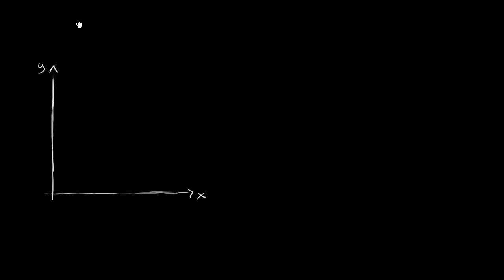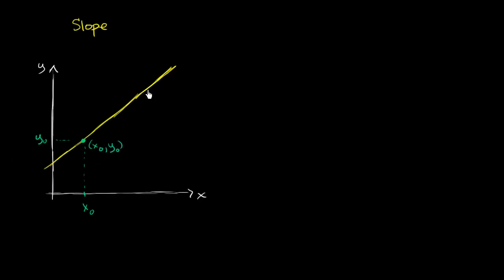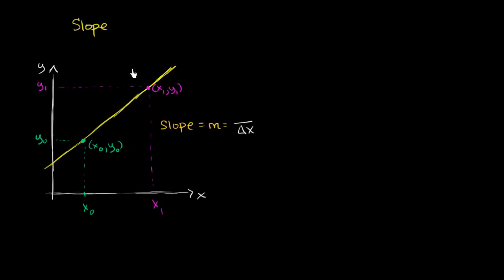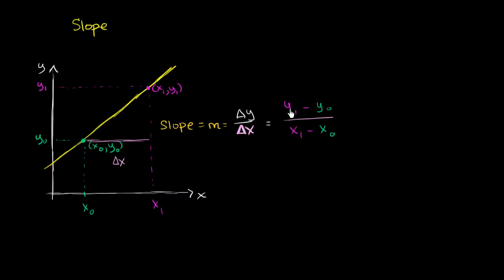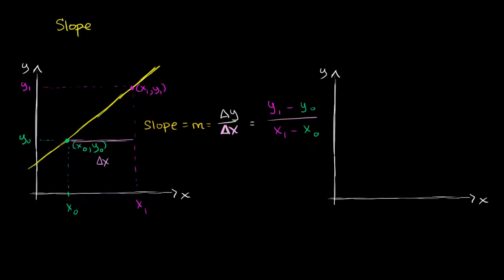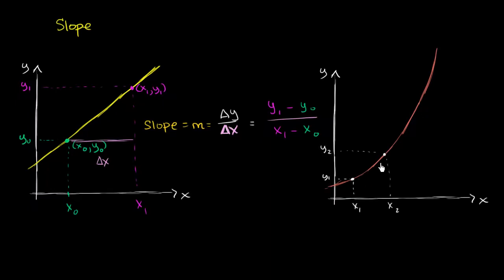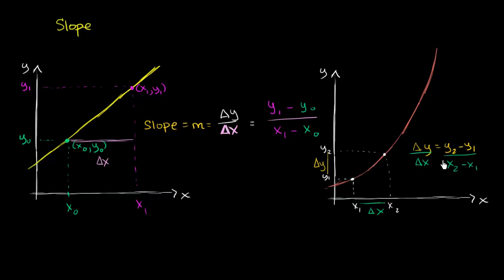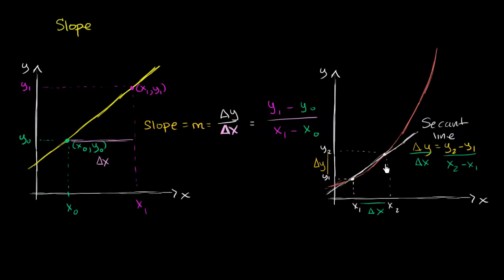Math Differential Calculus - Slope of a line secant to a curve